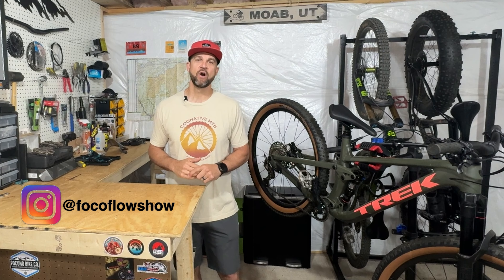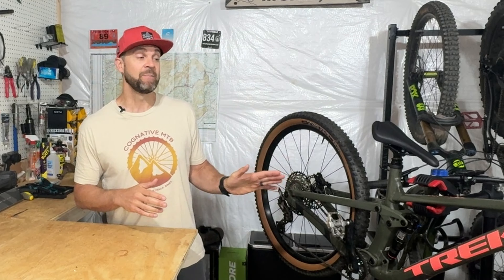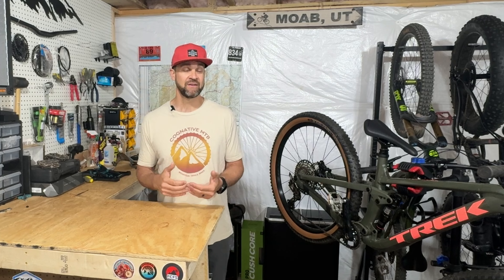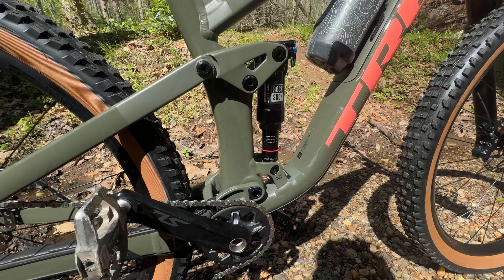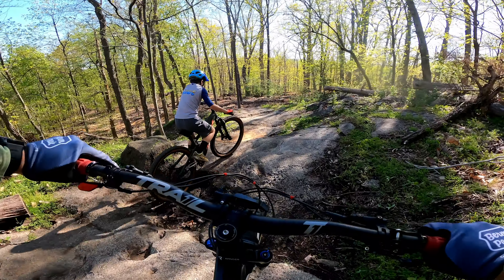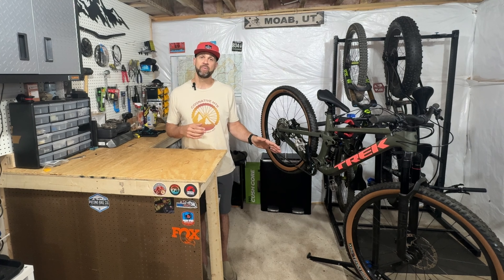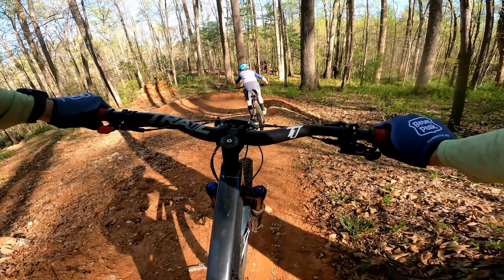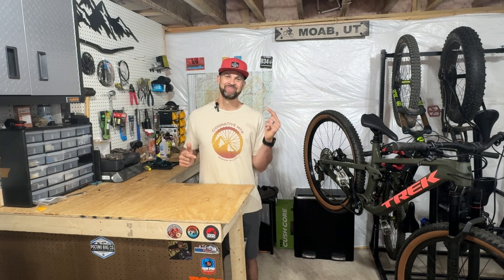The Downcountry Bike that Just Gets It - Trek Top Fuel 8 Ride and Review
The Trek Top Fuel 8 is a perfectly balanced downcountry mountain bike that just flat out rides!   Perfect for racing or rocks, climbs or pops.   This video reviews the build and the ride characteristics of the Trek Top Fuel 8 Mountain BIke

Links and Discounts here:

😎😎😎BRAND NEW 2021 APPAREL AVAILABLE NOW (NEW LOGO)!!!

1. The Helmet I Wear
2. My Favorite MTB Shorts
3.  The Grips I Use
4.  The Best Composite Pedals
5.  The Tire Lever Chain Tool I Carry